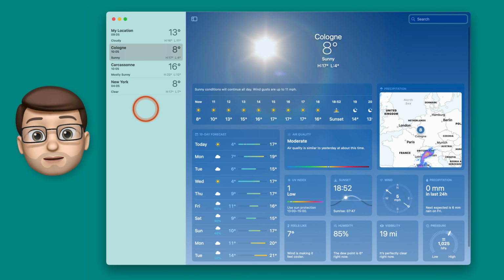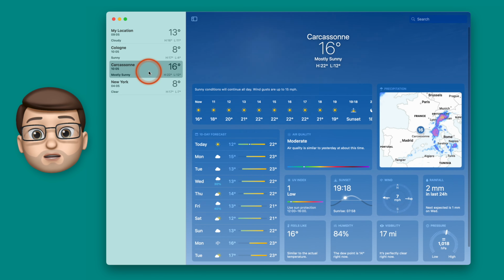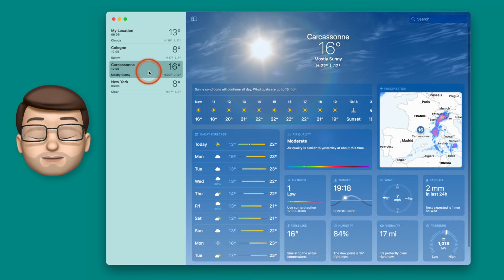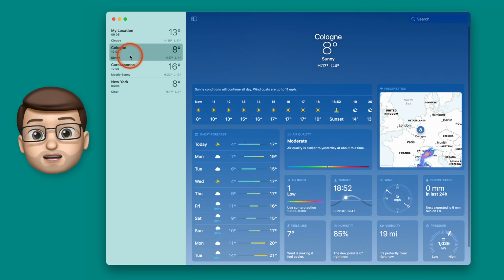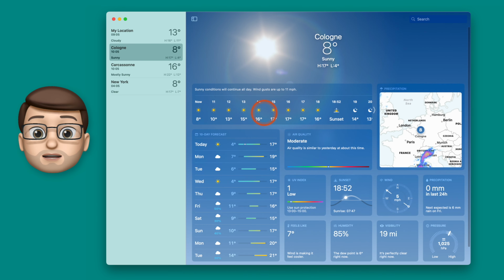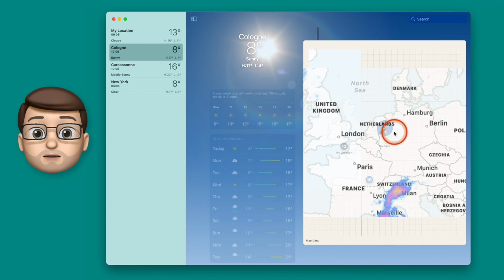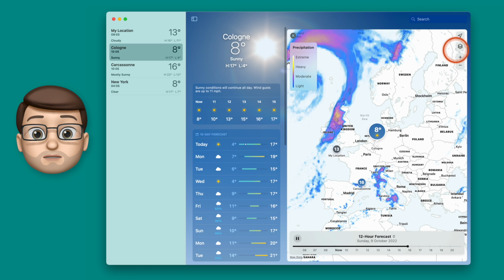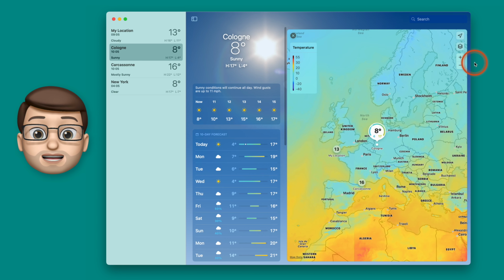Exploring the New Weather App on macOS Ventura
🖥️ With macOS Ventura there's a brand new Weather app with loads of rich and useful data hidden beneath the surface.  Exploring this new app shows in-depth 24-hour forecasts, beautiful weather graphs and animated weather maps.  This short and easy-to-follow tutorial will get you up-to-date with everything new.